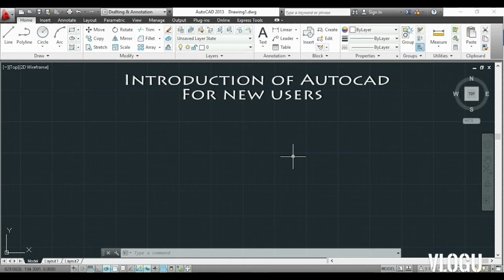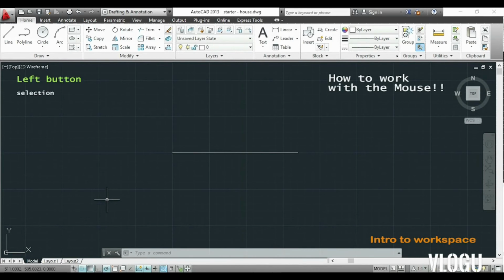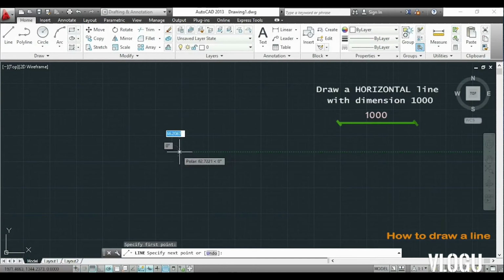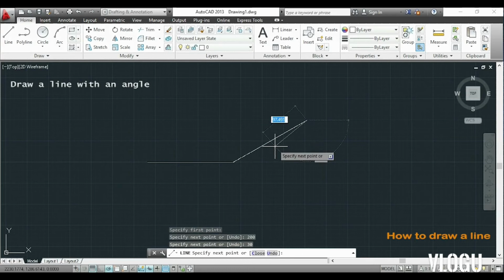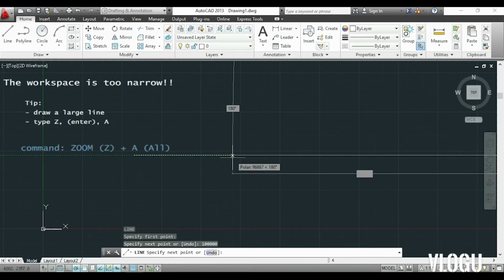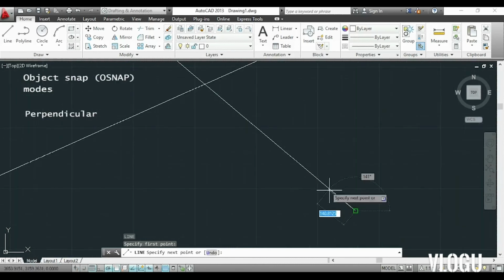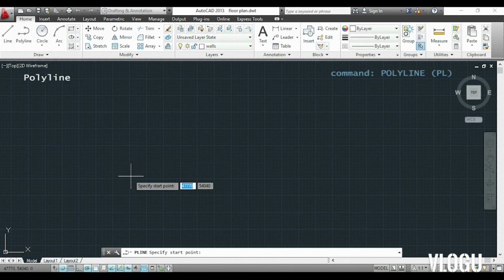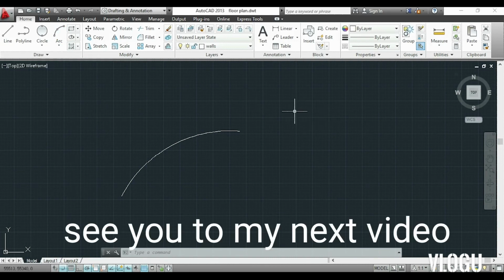AutoCAD Tutorial for Beginners Part I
Watch Basic Commands, Tools and Techniques in AutoCAD

- How to draw a line with dimension or angle

- Object Snap
- Polyline
- Rectangle
- Circle
- Arc